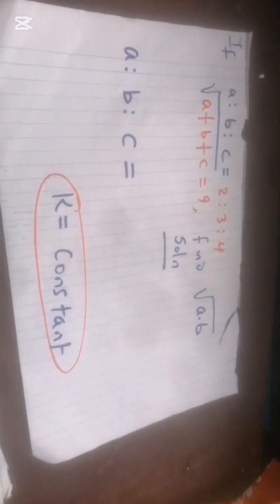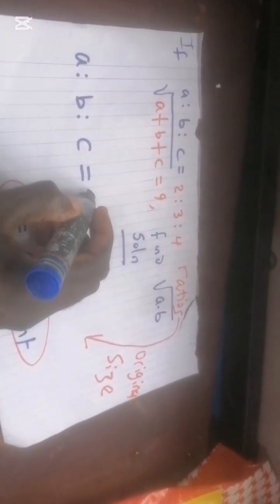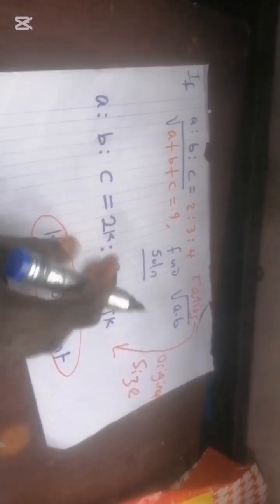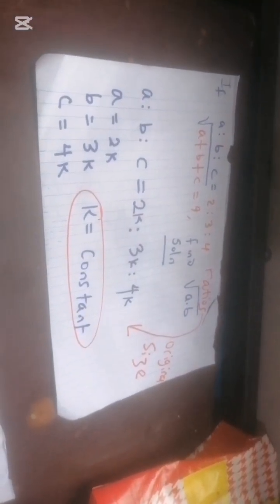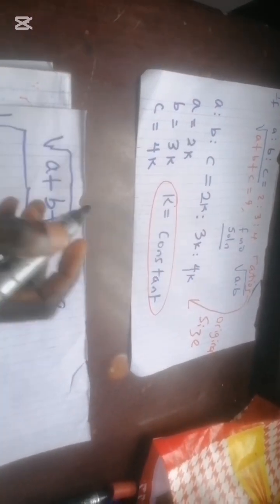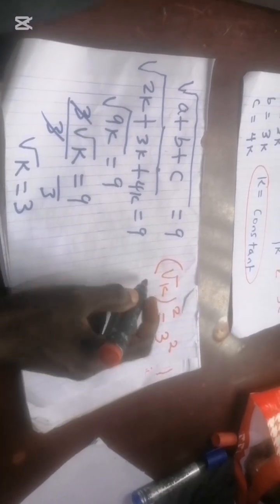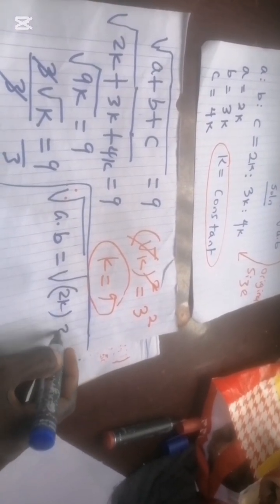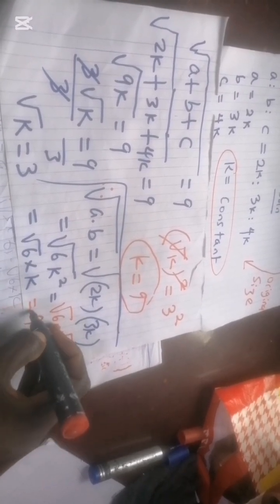Ratio problems, beginners ONLY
This video is for beginners. It is designed to inspire love for mathematics